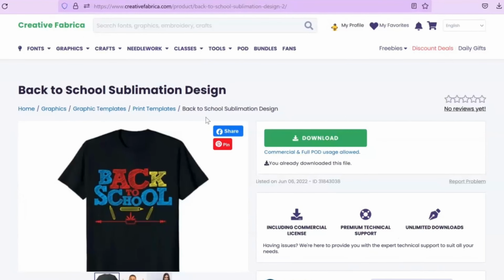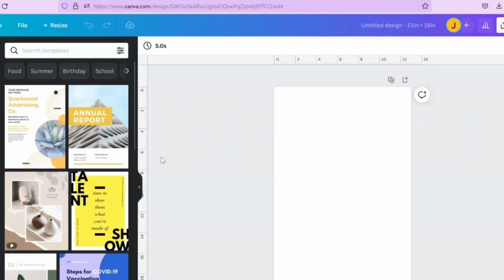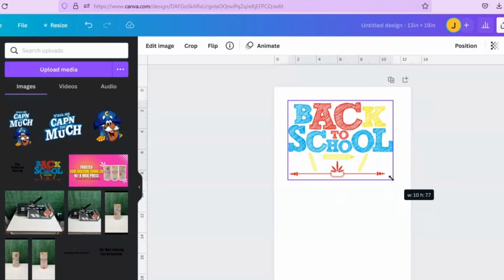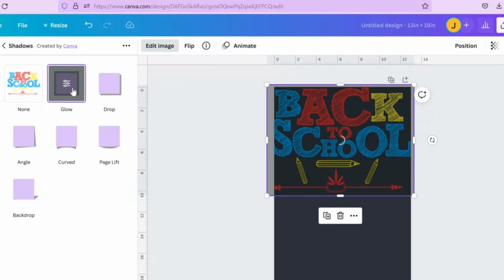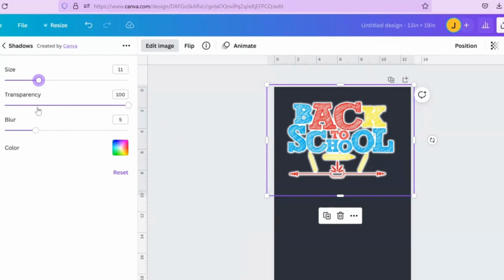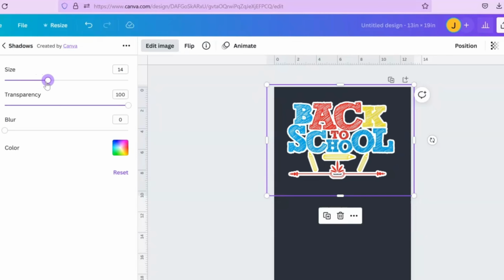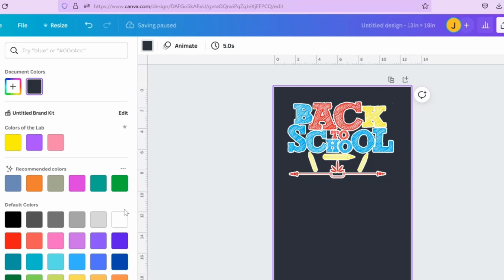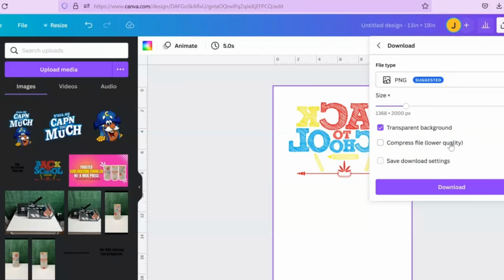How to Sublimate on Cotton| Sublimation Shirt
Hey guys,
Today I'll show you how to sublimate on 100% cotton shirt. No glitter HTV needed! After watching this video you'll be able to sublimate on cotton and dark colored shirts you normally wouldn't be able to.

Grab your supplies from Amazon-